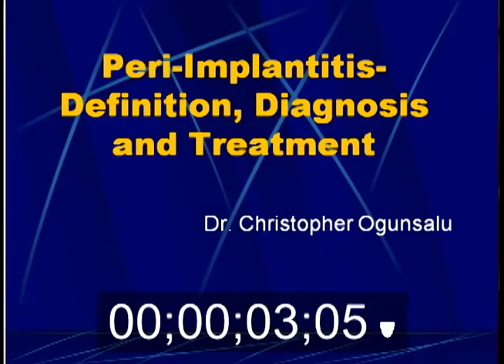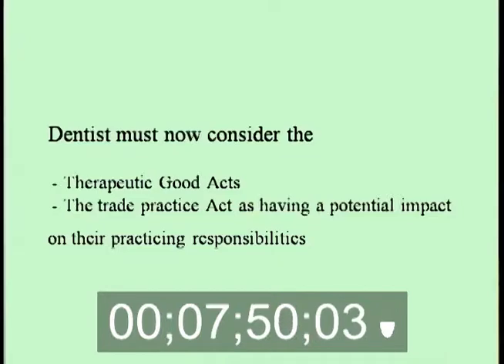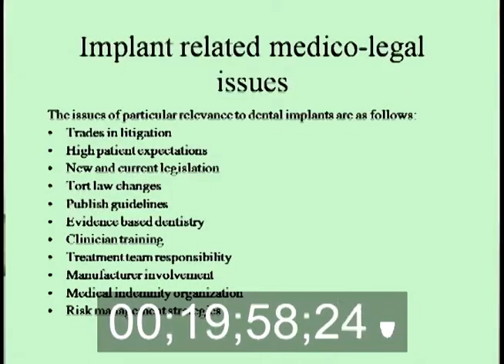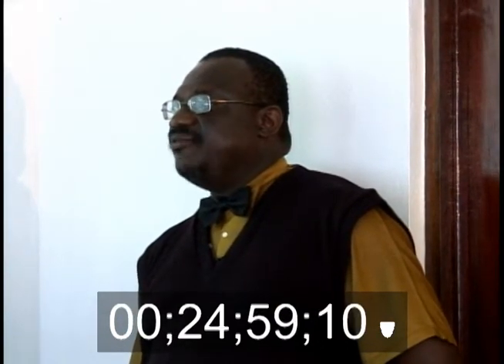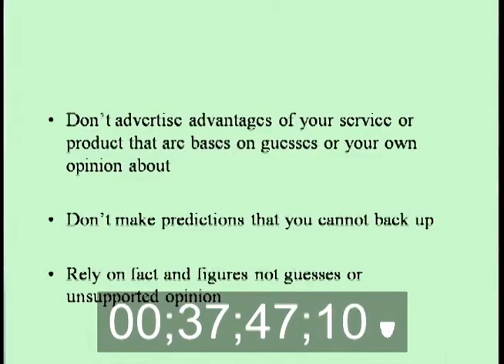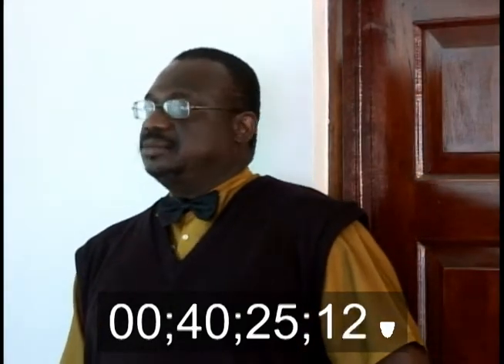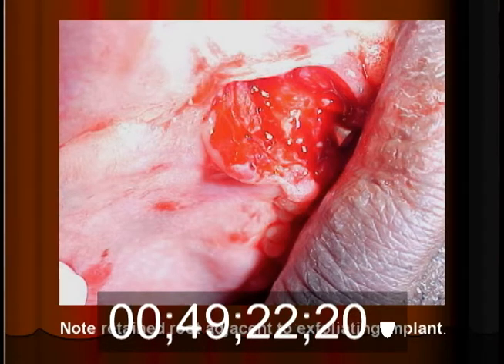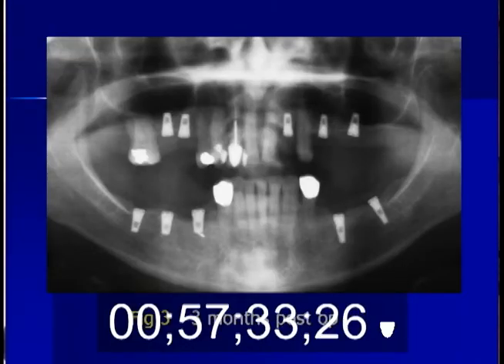Implantology Lecture 5